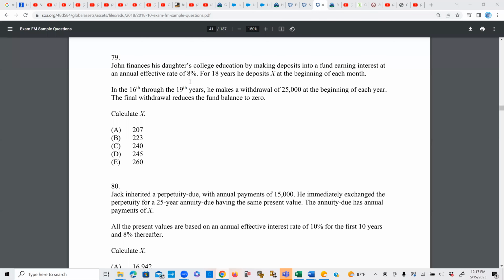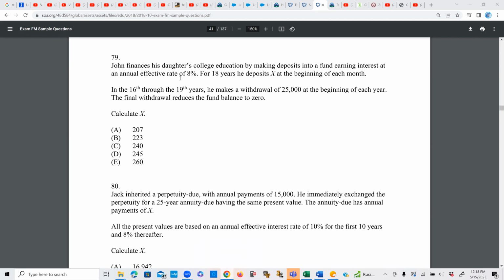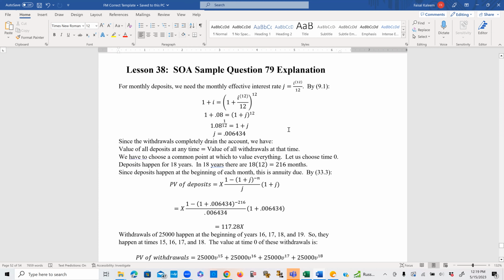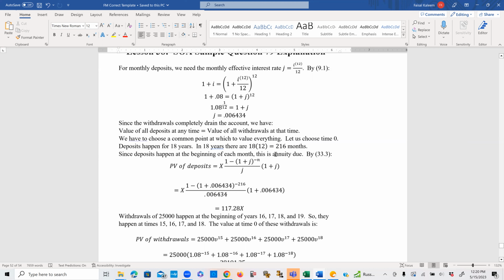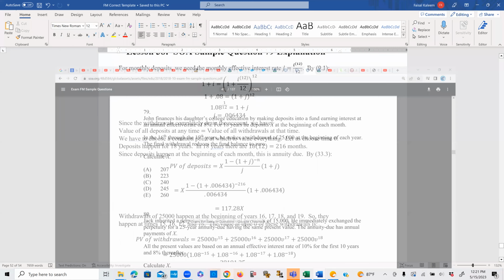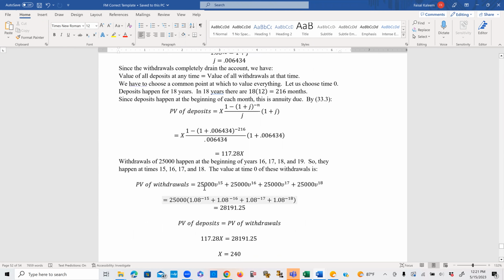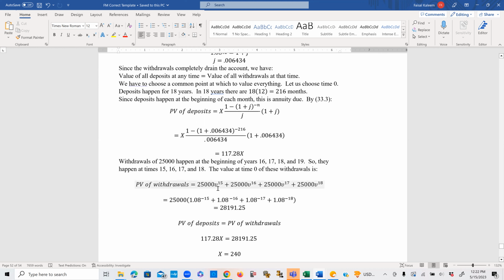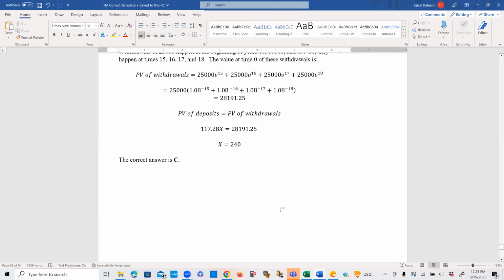Actuarial SOA Exam FM Prep Lesson 38: SOA Sample Question 79 Solution